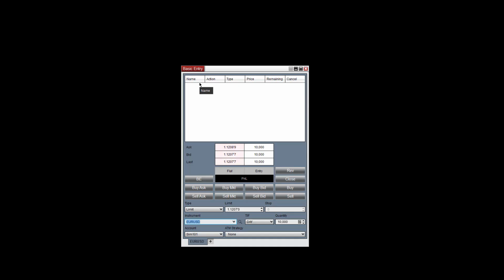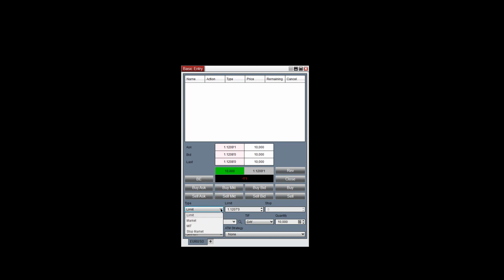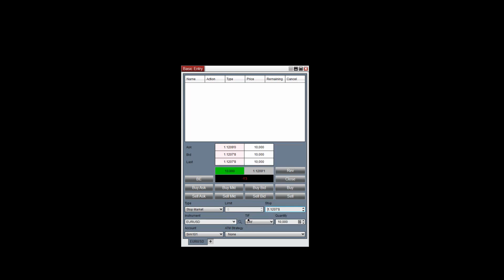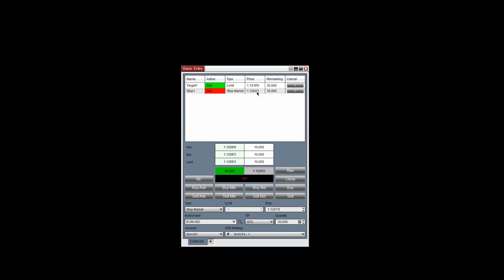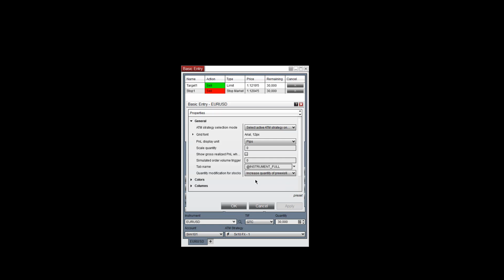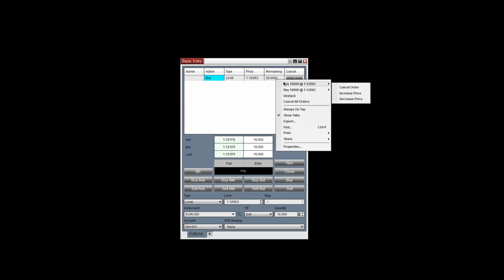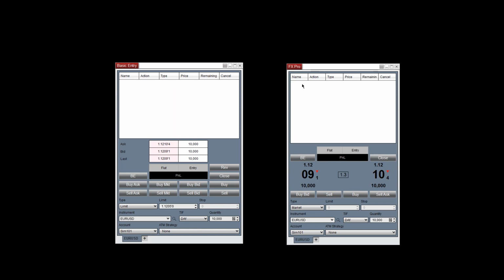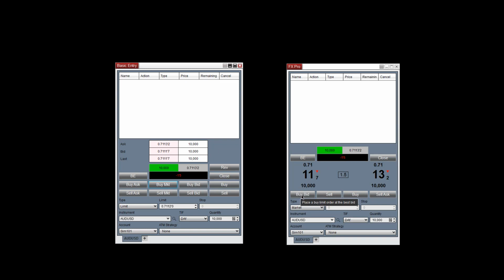NinjaTrader™ 8 Platform Hacks by Ninjacators.com - 7.7.2019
Hello Traders, welcome to the NinjaTrader™ 8 Platform Hacks.

★ JOIN OUR WEBSITE - LEARN MORE ABOUT NINJACATORS AND OUR INDICATORS FOR FREE ★
We're here to help you simplify your trading by using our professional top grade Indicators -- to analyze the markets with complete confidence, not hesitate on entries and exits, and help you grow into a consistently profitable trader!

If you like our content consider being a subscriber and hitting the notifications bell as we will provide a DAILY 3 Minute Trading Tip, and WEEKLY NinjaTrader™ 8 Platform Hacks.

By joining the FREE Indicator Of The Month Club you will get [EVERY MONTH]:
Free - Premium NinjaTrader™ indicator ($97 value)
Free - Pro-grade trading strategy
Free - Step-by-step PDF + videos to install & customize in minutes
Free - Invitation to a Q&A webinar on how to use in your markets
Free - Weekly newsletter with pro trading tips, tricks & techniques

By simply watching our content and being a member of the Ninjacators Indicator of The Month Club and our community, means the world to us, we can't thank you enough. If you really enjoy our channel and content please don't hesitate too share our videos on social media with friends and family who you think might benefit from Ninjacators!

💀 BEWARE OF SCAMMERS/IMPERSONATORS 💀
Don't trust any links or email addresses given in the comments section unless it is definitely from us (be sure it is not a fake profile). Our email addresses end in @ninjacators.com.